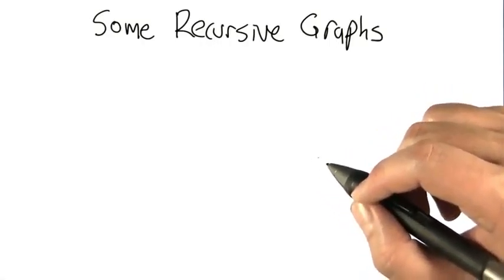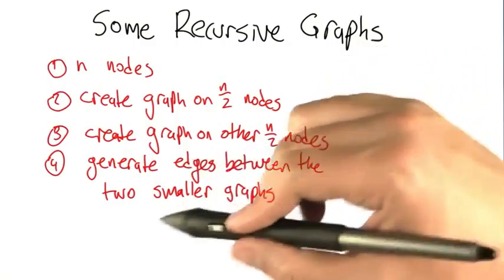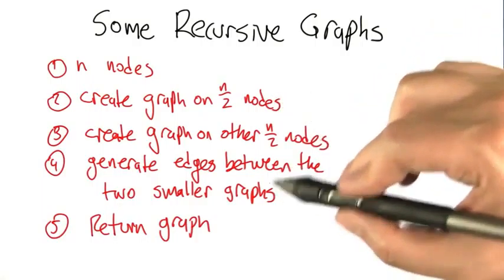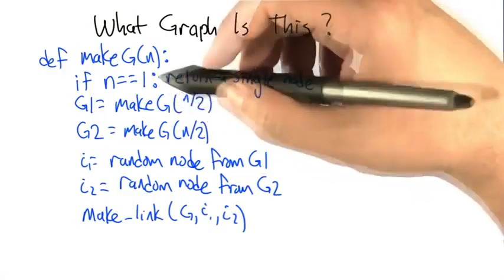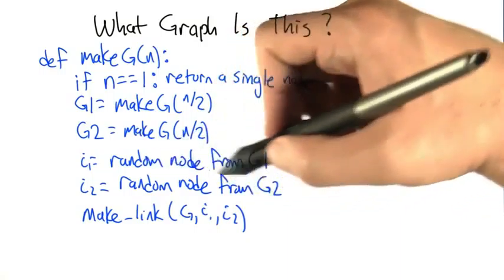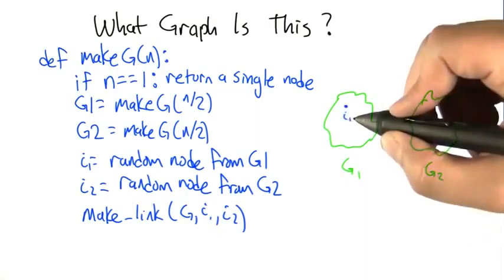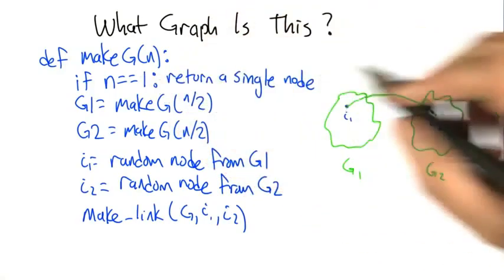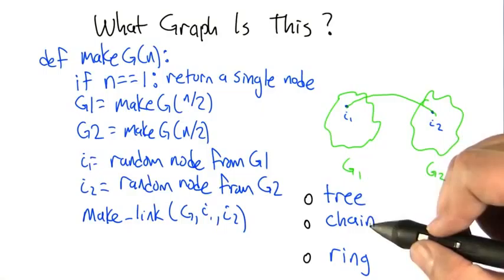30 Recursive Graphs